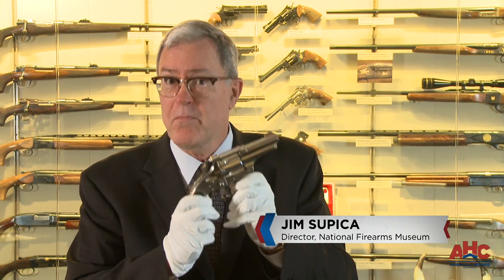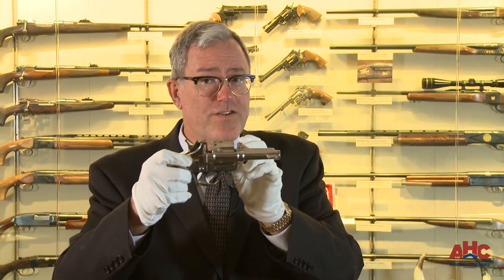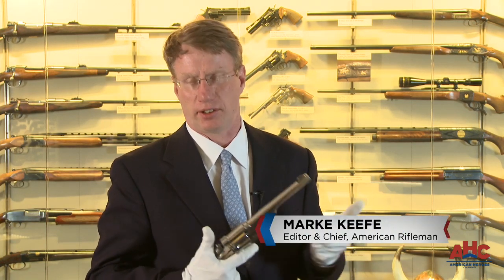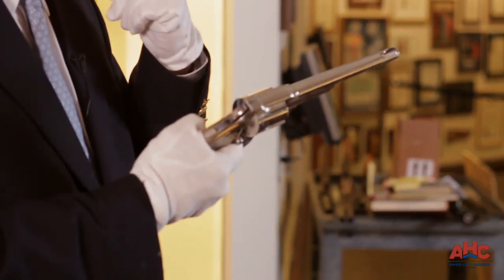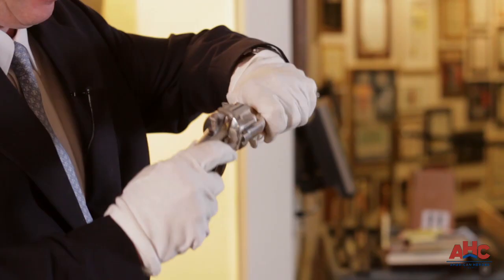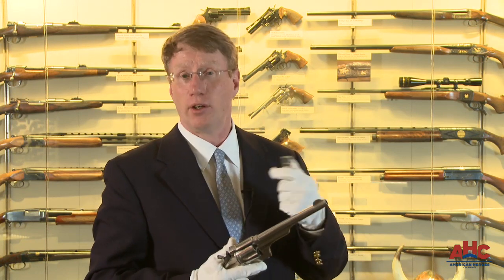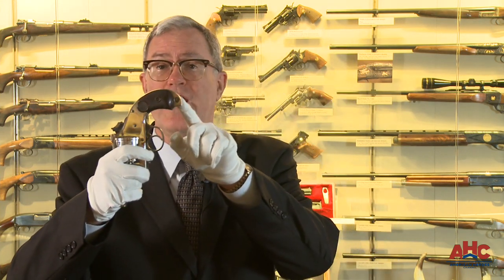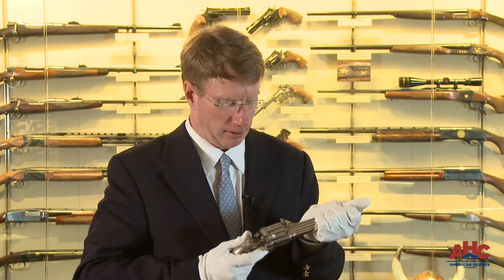Merwin Hulbert Revolver | Top Guns of the Wild West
It may not have been the the most popular revolver of the Old West but it was certainly one of the best. The Merwin & Hulbert Co. designed an innovative, precisely crafted revolver that had an incredible array of unique features, including exchangeable barrels!